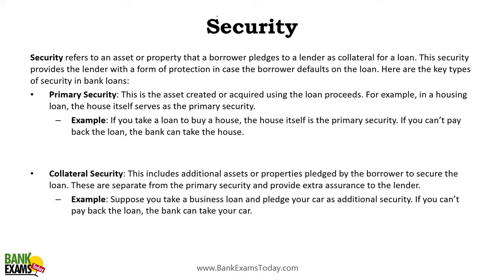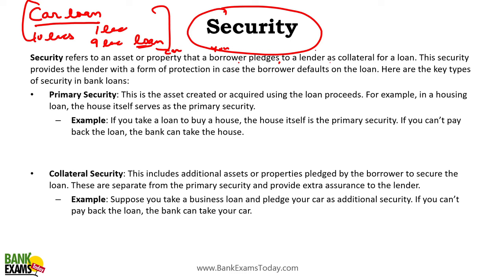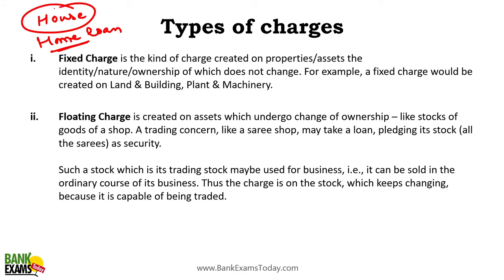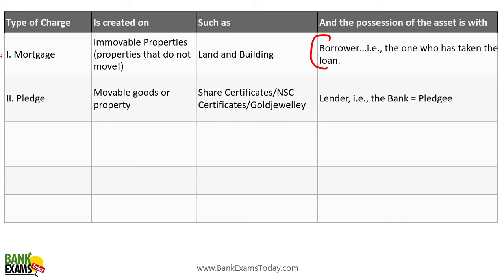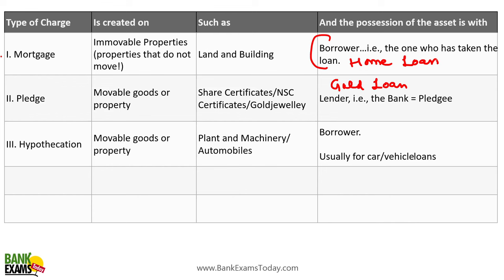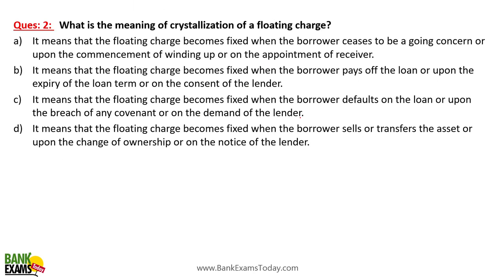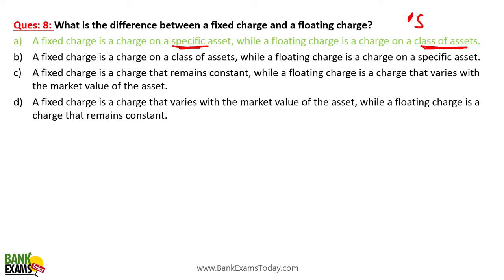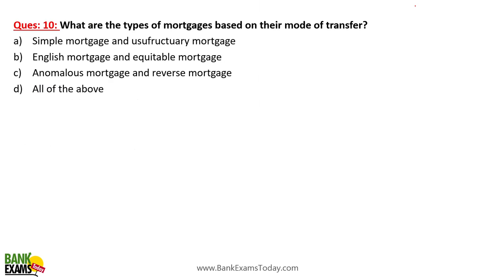Types of Charges for IBPS RRB Scale II 2024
🔔 Sure Shot Topic #1: Types of Charges 🔔

What You’ll Learn:
Primary Security: What it is, examples, and its importance in loans.
Secured Loans: Definition, examples, and how they differ from primary security.
Key Differences: A clear comparison to help you understand these concepts better.
Additional Topics Covered:
Mortgage: Understanding how mortgages work as a form of security.
Pledge: Explanation of pledging assets for loans.
Hypothecation: How hypothecation is used in securing loans.
Lien: What a lien is and how it affects loan security.
Personal Liability: The role of personal liability in securing loans.

Stay updated with the latest in financial awareness with our comprehensive video covering Financial Awareness from 1 August till 15 August 2024. Perfect for competitive exams like IBPS RRB Scale II 2024 and other banking exams. Boost your preparation and enhance your knowledge in finance with these essential questions!

💡 Topics Covered:

Current Financial Events
Banking and Economic Awareness
Government Policies
Financial Institutions